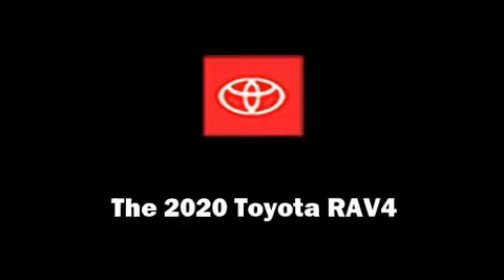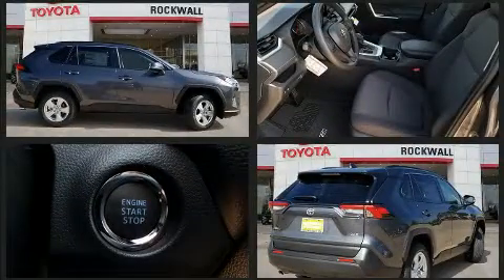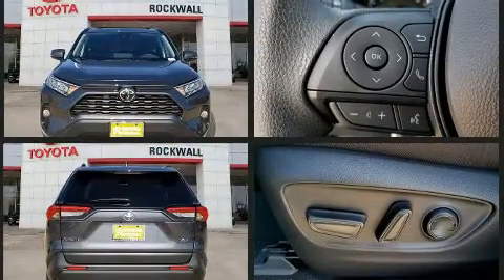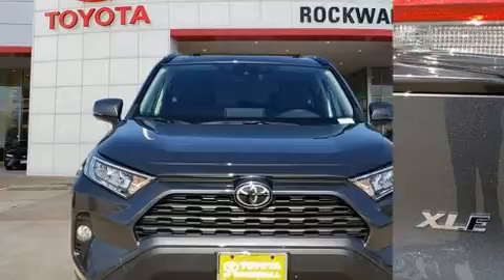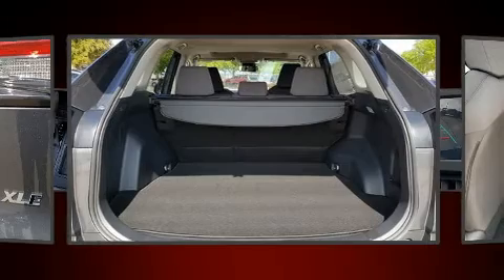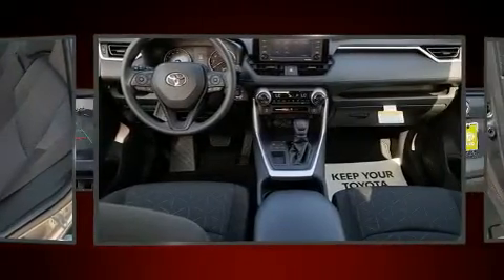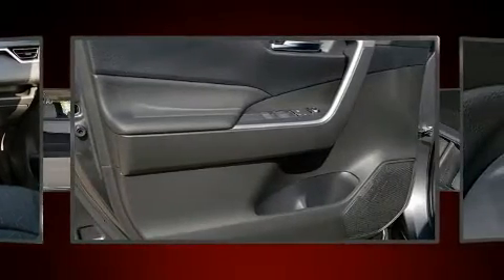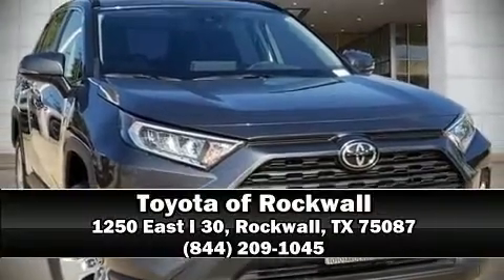2020 Toyota RAV4 XLE in Rockwall, TX 75087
Experience driving perfection in the 2020 Toyota RAV4. It features an automatic transmission, front-wheel drive, and a 2.5 liter 4 cylinder engine. Top features include front bucket seats, variably intermittent wipers, front dual-zone air conditioning, fully automatic headlights, tilt steering wheel, power windows, remote keyless entry, and cruise control. Toyota also prioritized safety and security by including: dual front impact airbags, head curtain airbags, traction control, brake assist, a panic alarm, an emergency communication system, and 4 wheel disc brakes with ABS. Various mechanical systems are monitored by electronic stability control, keeping you on your intended path. Come see us today and we'll help you drive away in your dream vehicle!